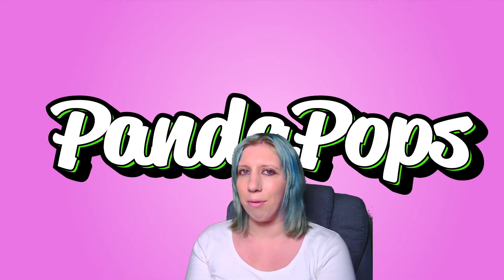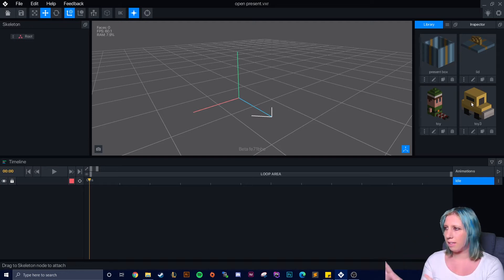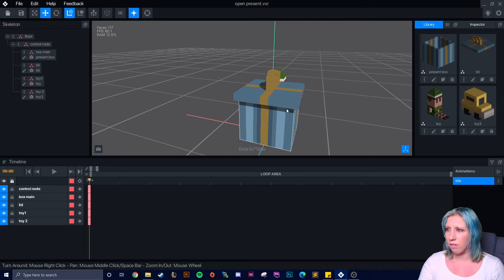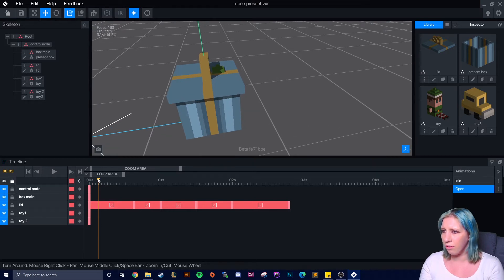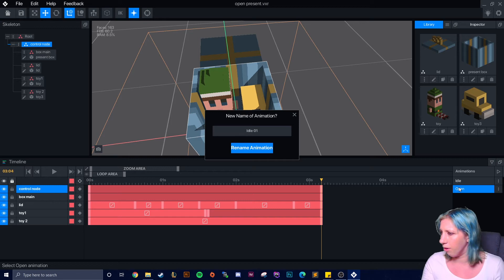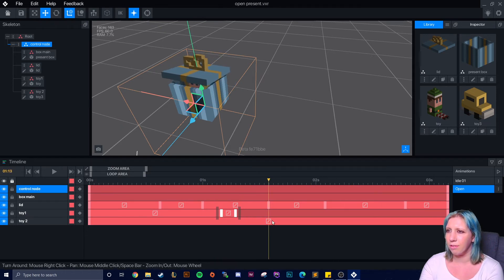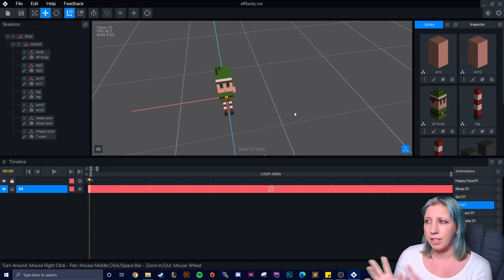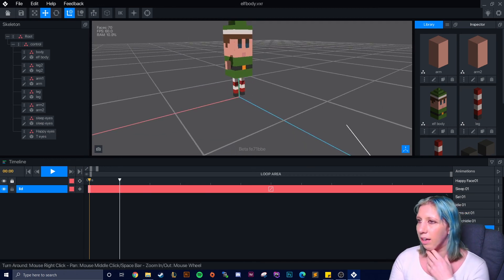VoxEdit - Tutorial How to make animations.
Vox edit is a free to use tool from the sandbox game that can allow creators to make, sell and buy assets for the sandbox game.

In this video, I'll be showing you how to set up in the animator to create rigs and animations.